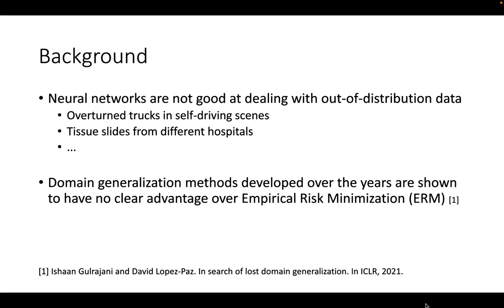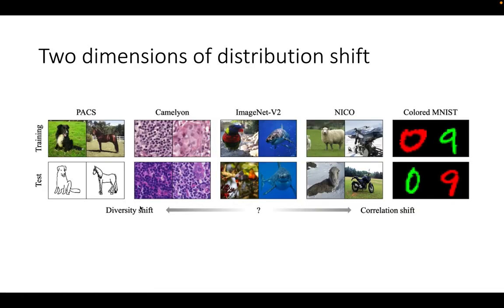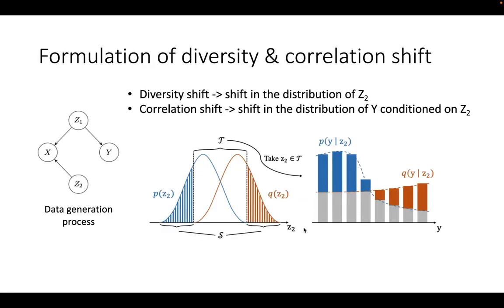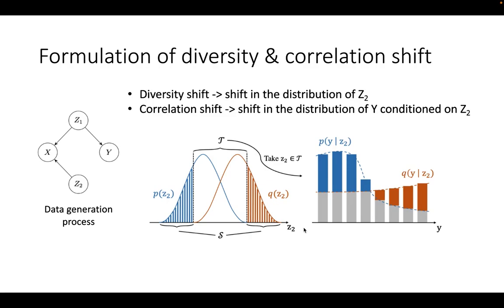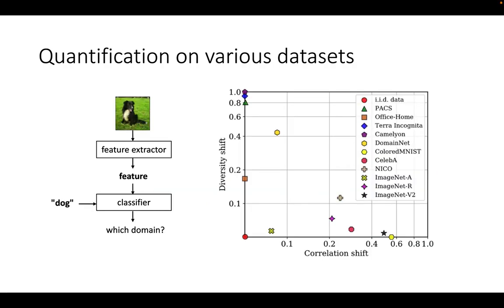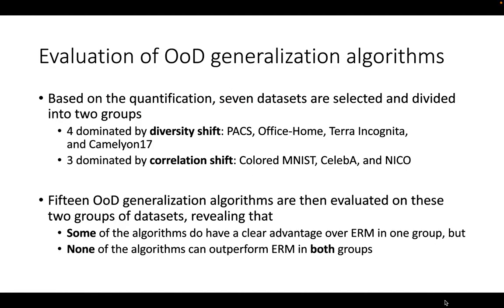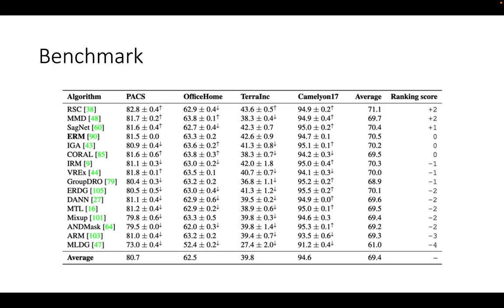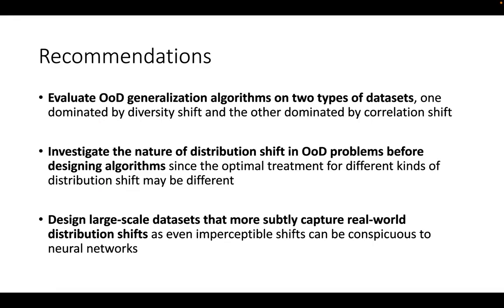OoD Bench: Quantifying and Understanding Two Dimensions of Out of Distribution | CVPR 2022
0:00 Introduction
0:13 Background
0:56 Two dimensions of distribution shift
1:35 Formulation of diversity & correlation shift • Diversity shift-shift in the distribution of 2
2:43 Quantification on various datasets
3:20 Evaluation of OoD generalization algorithms
3:43 Benchmark
4:15 Recommendations